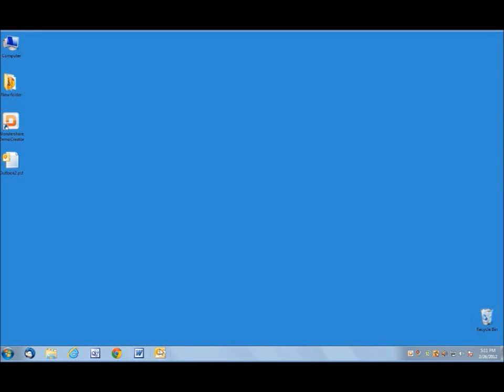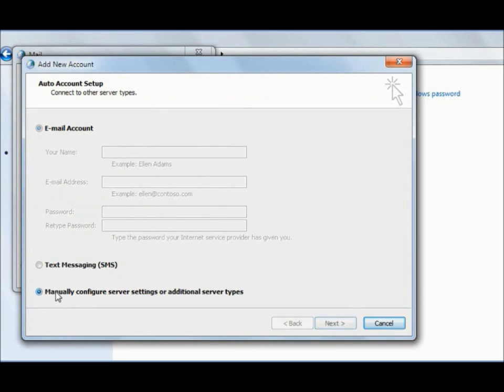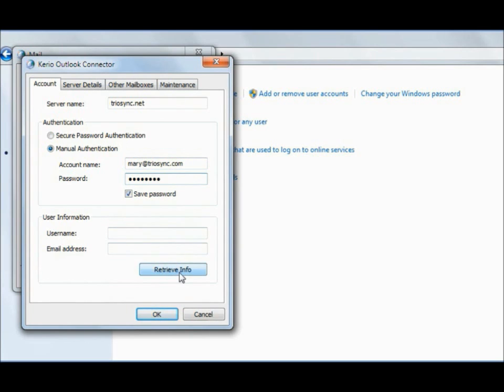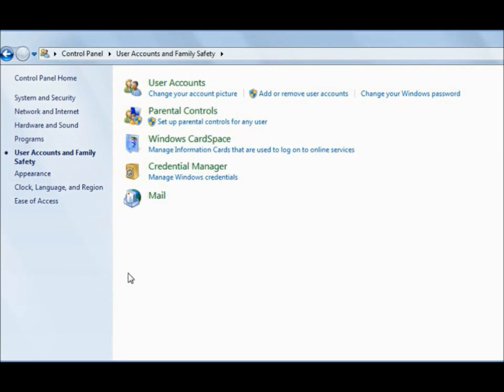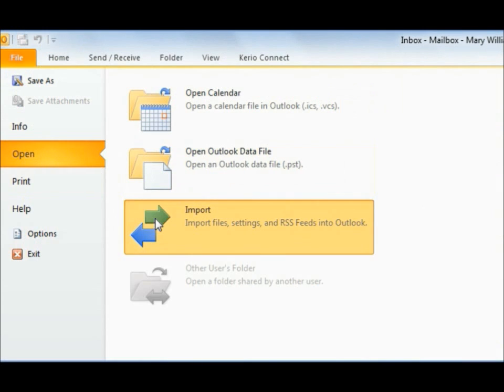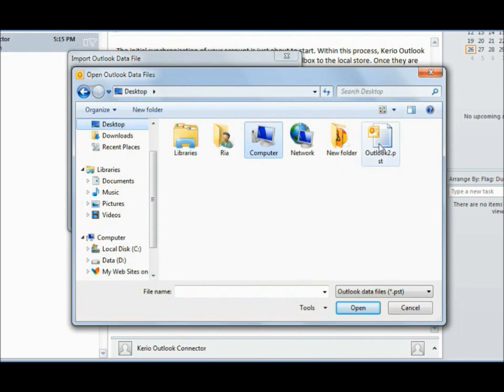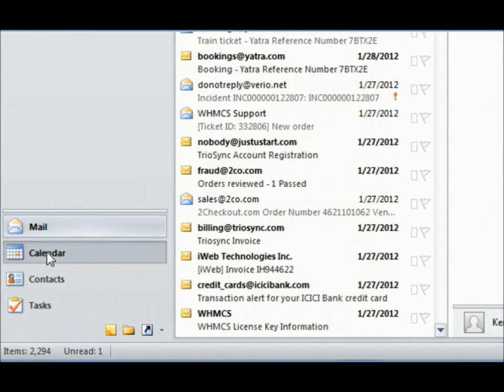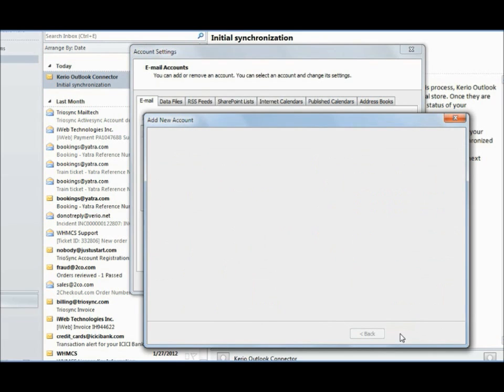Sync Outlook 2010 Mail, Calendar, Contact, Task.wmv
Sync Outlook 2010 Business, Professional